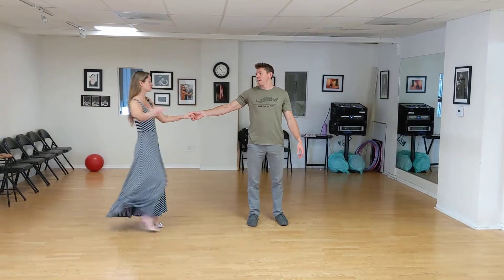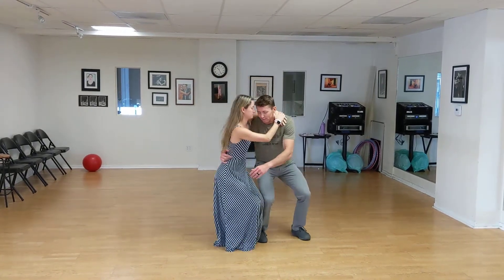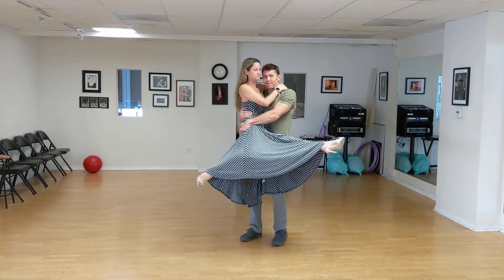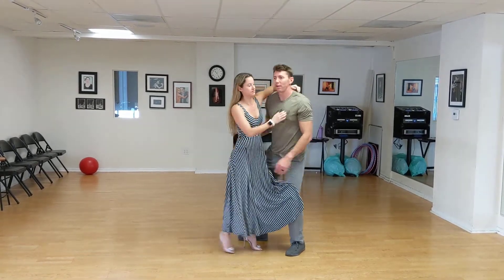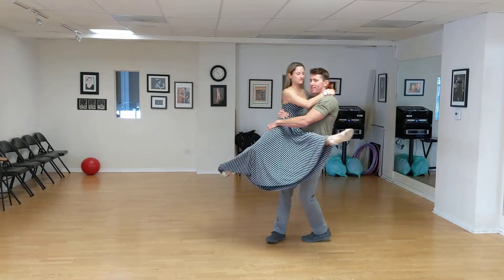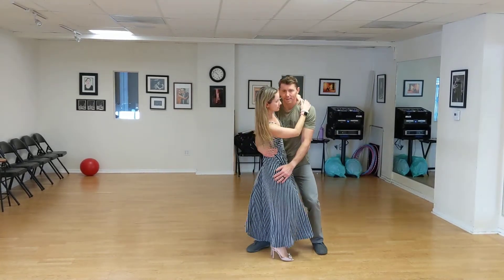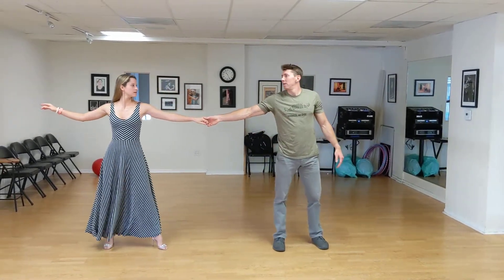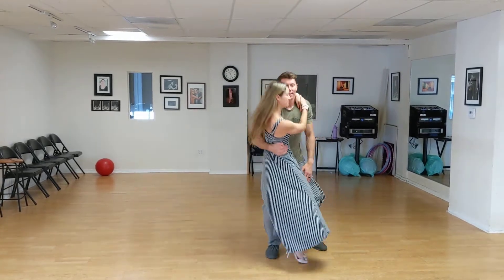How to do a side lift